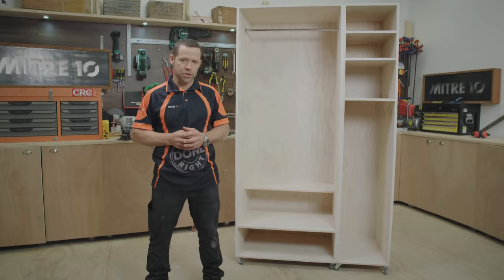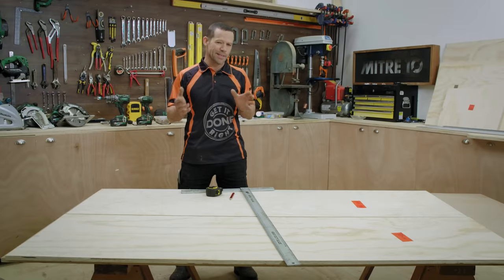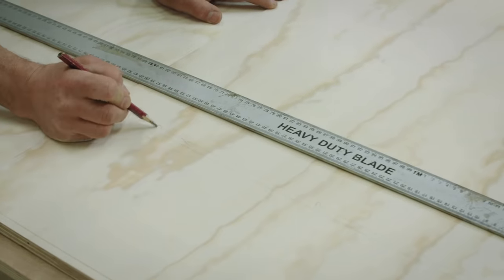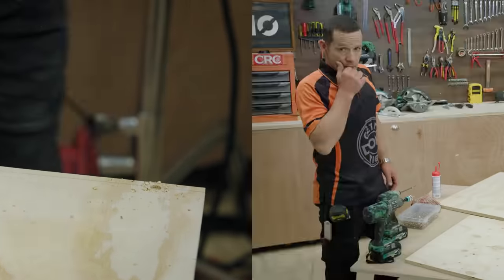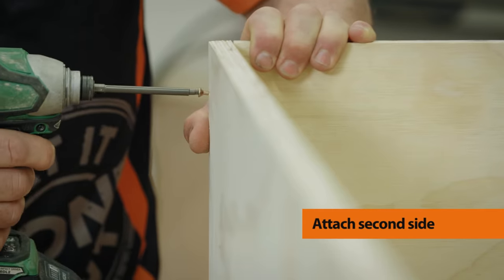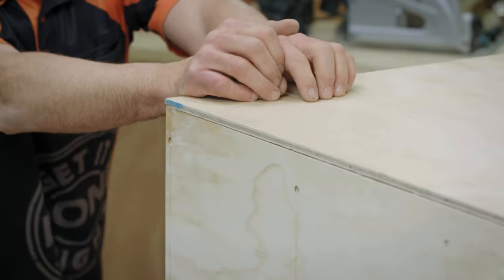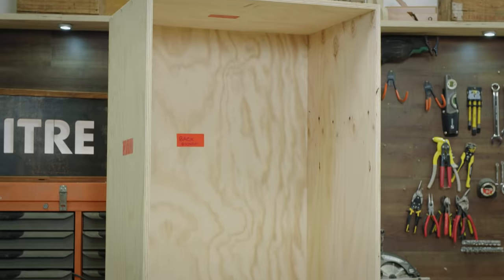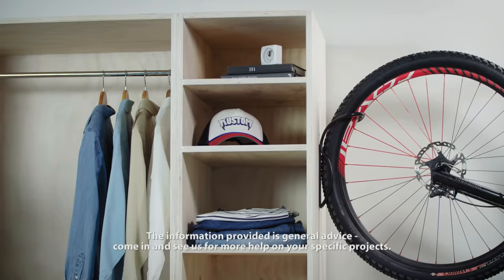How to Build a Wardrobe | Mitre 10 Easy As DIY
If your house is lacking storage space and you don't want to spend a whole lot of money on a fancy new wardrobe, then we'll show you how to build one yourself.